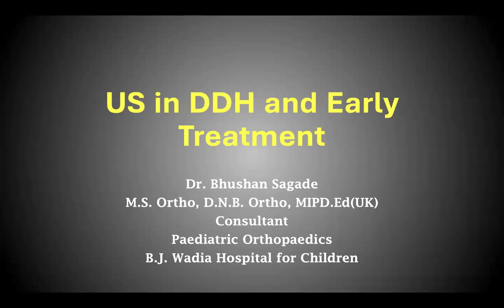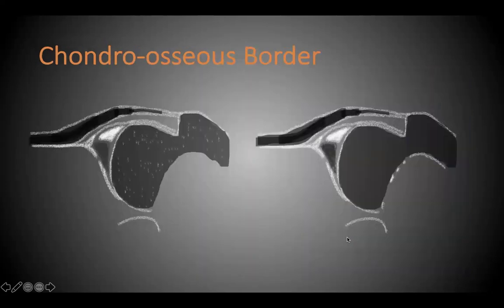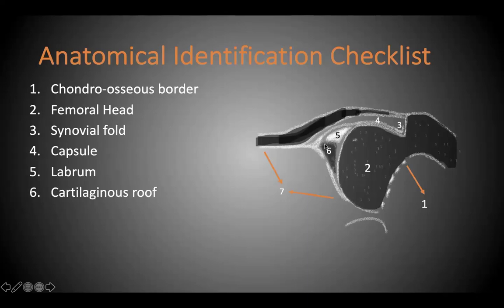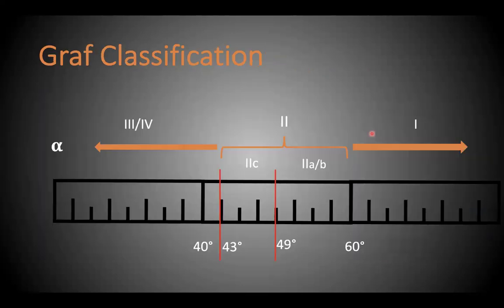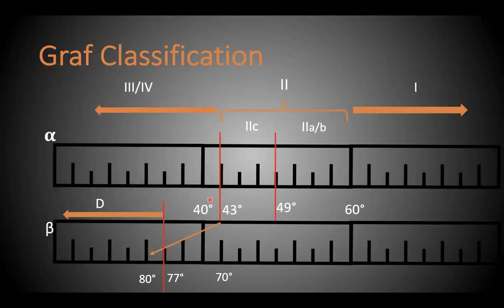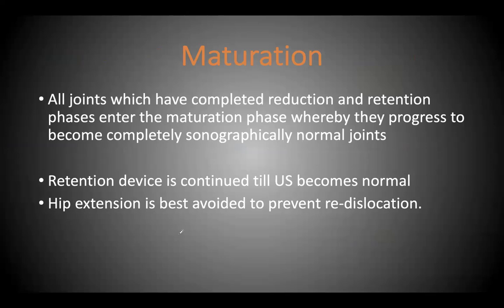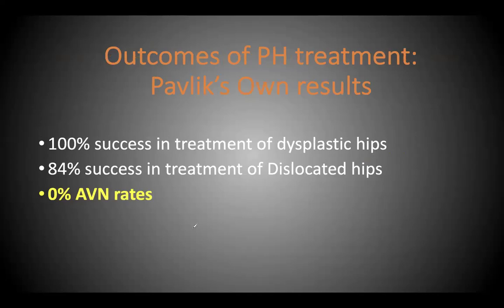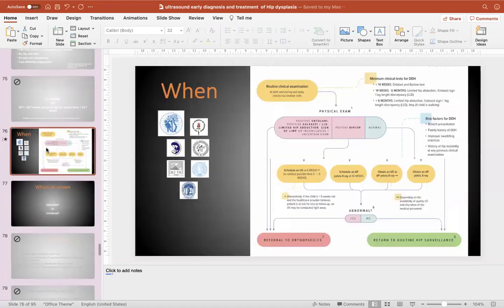Diagnosis, Early treatment and Screening Guidelines for DDH: Dr. Bhushan Sagade